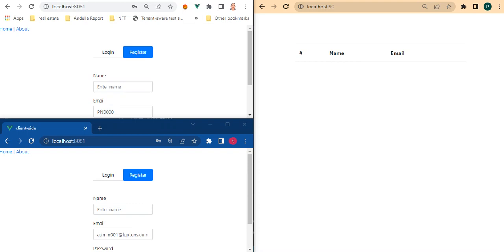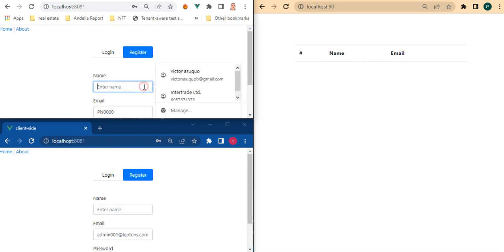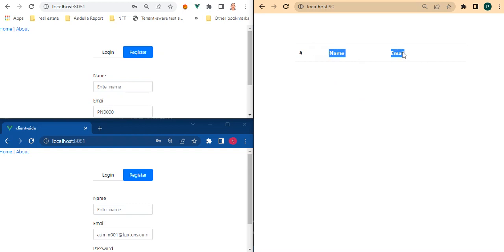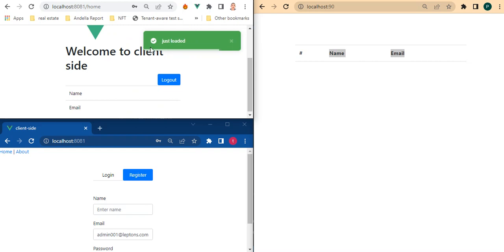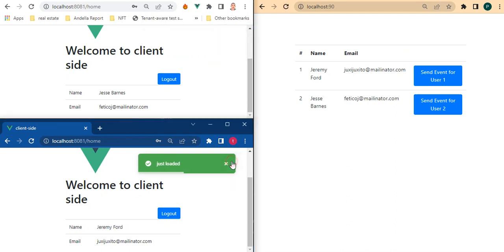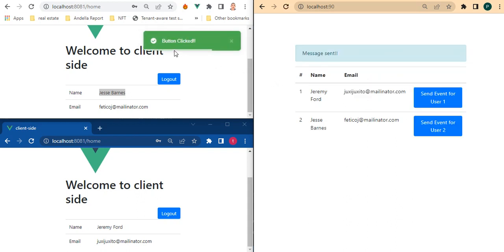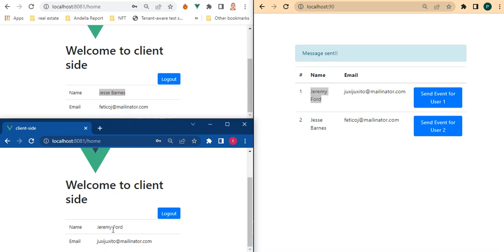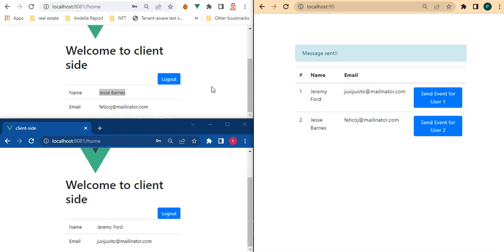Server sent event with Vue cli + Pusher + Laravel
Demonstration of real time notification using pusher.